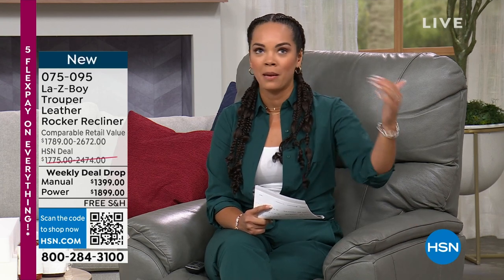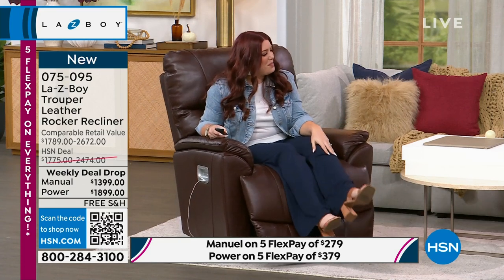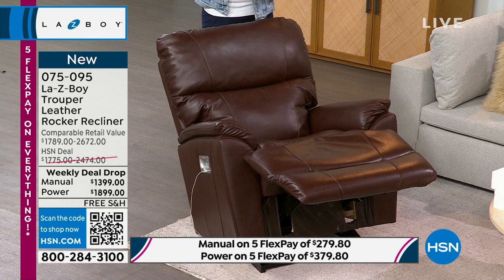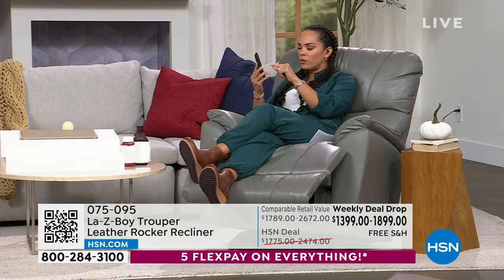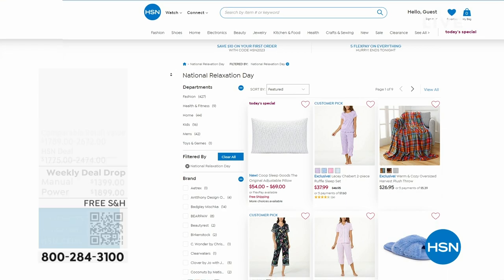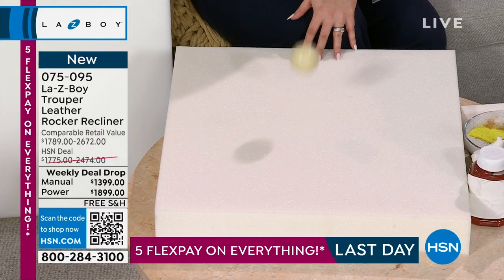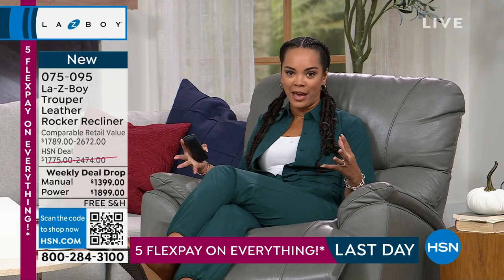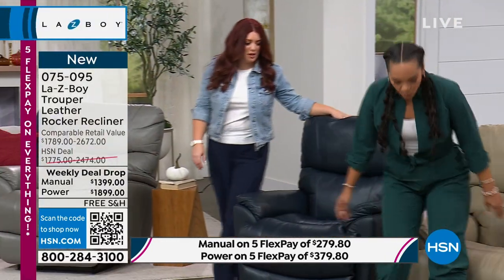HSN | La-Z-Boy Furniture 08.15.2023 - 12 PM